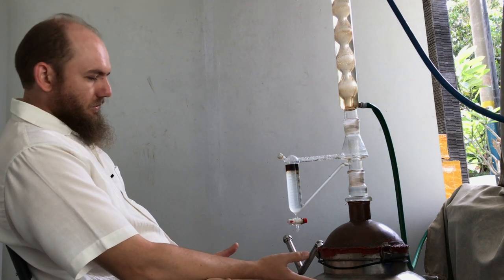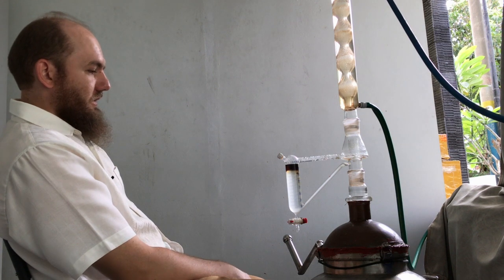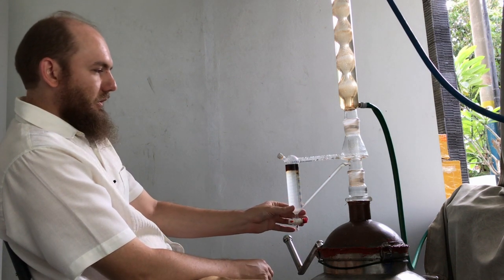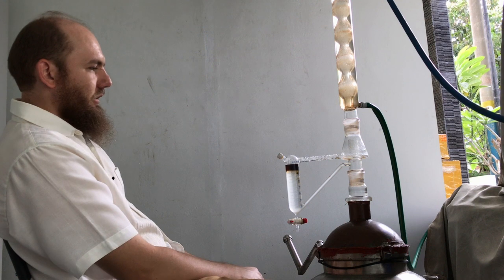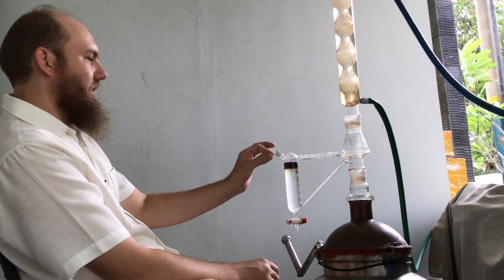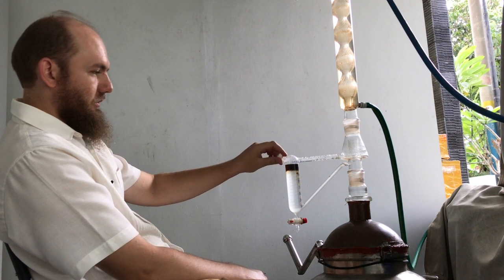Kinam oud distillation by Russian Adam